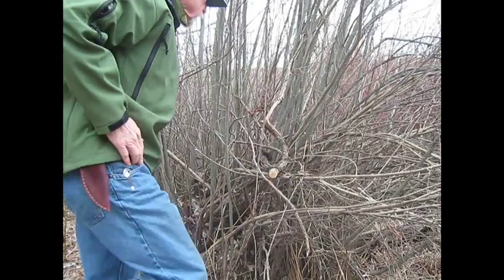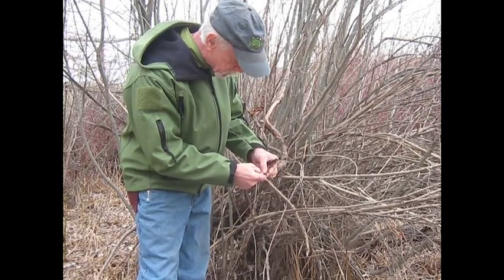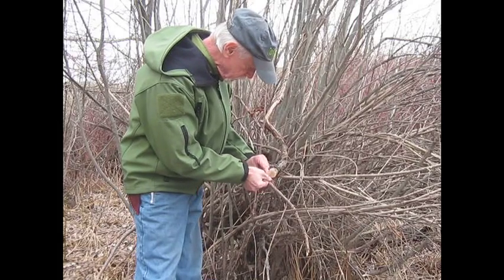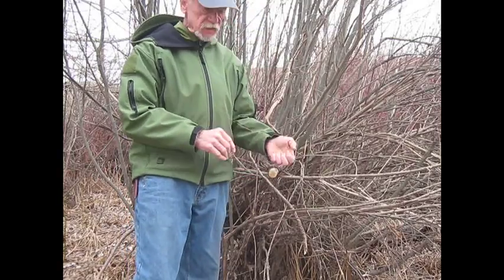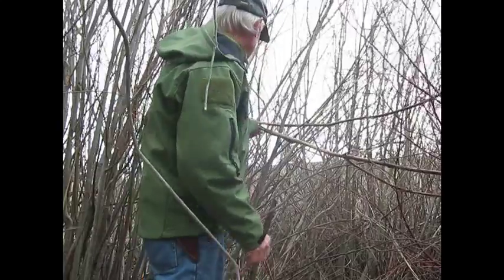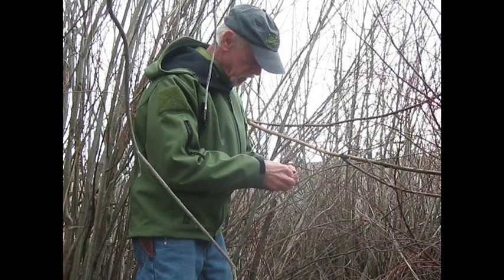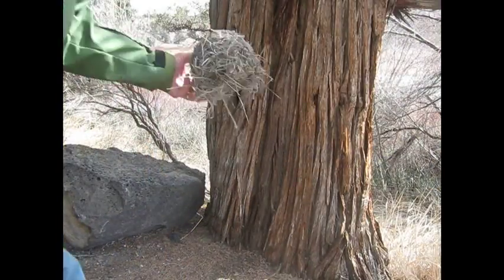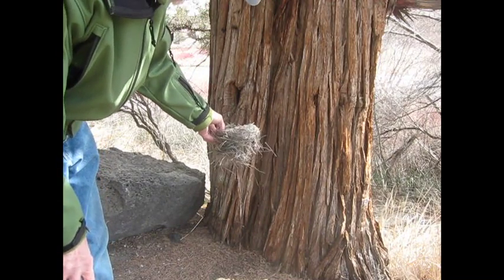Bark Tinder Bundles(Part 1)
This two part video shows where to get the bark and how to do it in the gathering process.  Then it shows how to make the bundles and finally in part two the lighting of each.